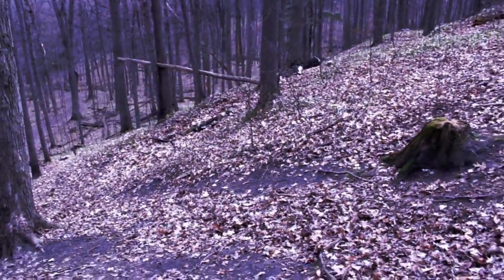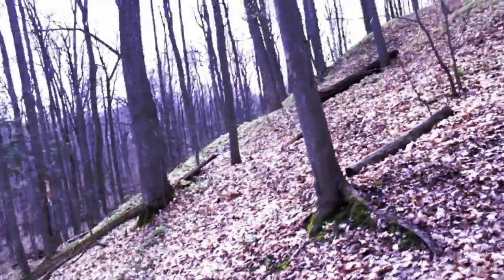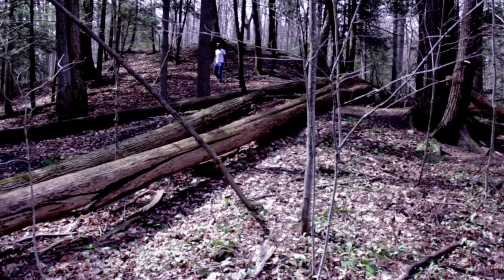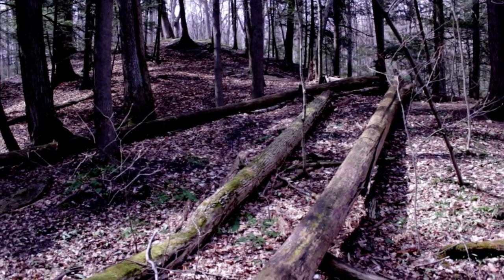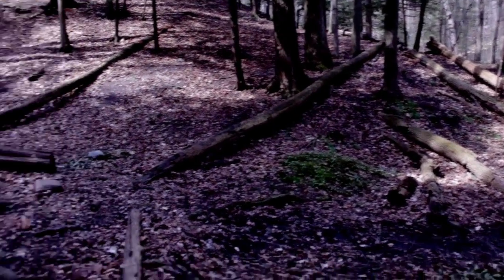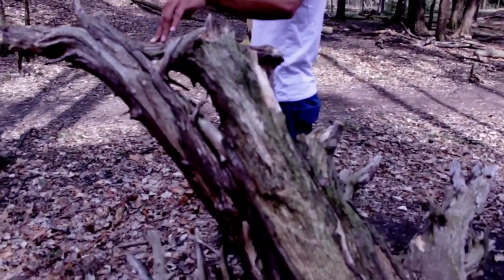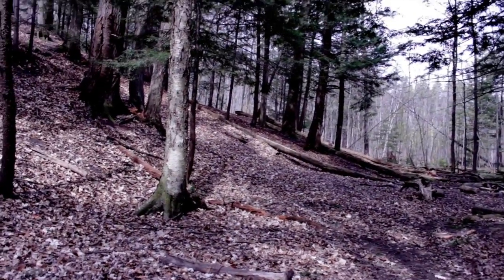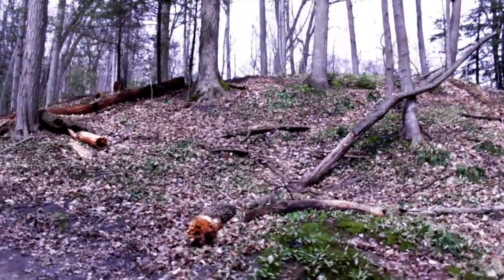99 STEPS in NEWMARKET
Scouting shots of Trail 99 STEPS